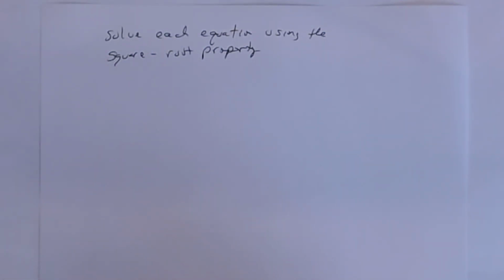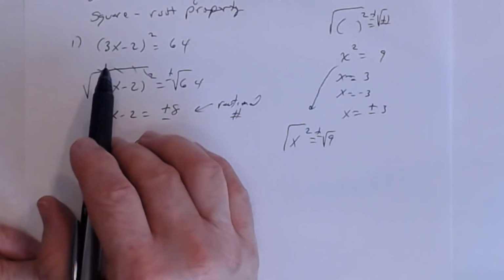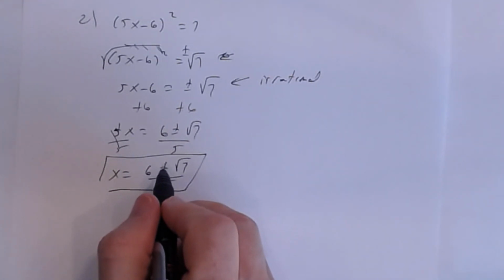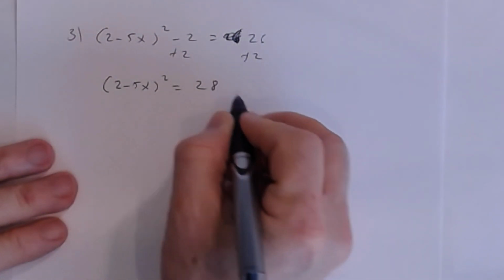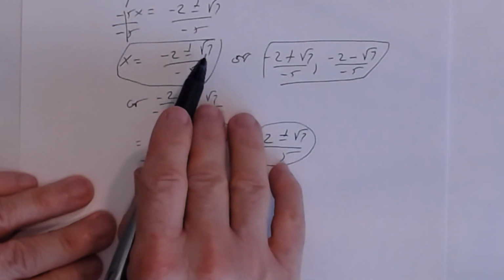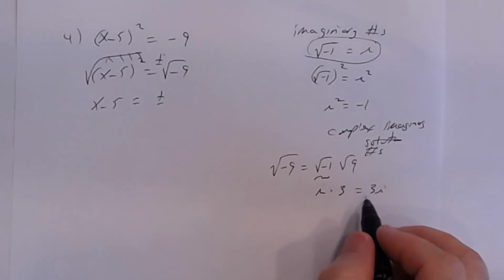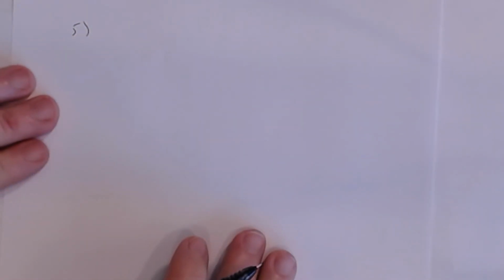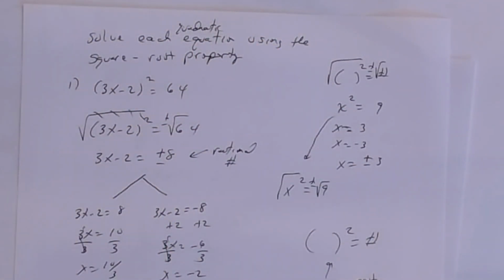Solving Quadratic Equations using the Square Root Property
This is a review of the topic on using the square root property to solve quadratic equations.